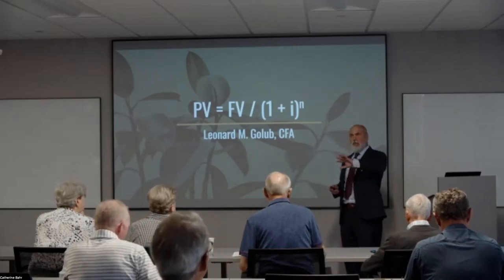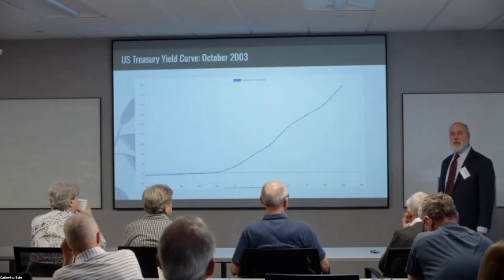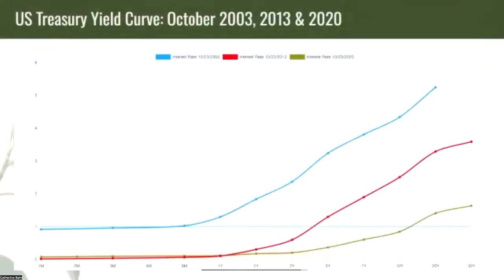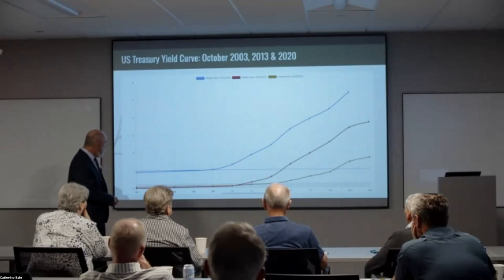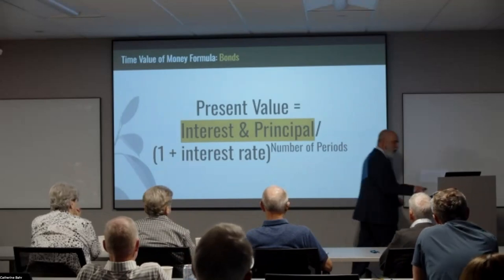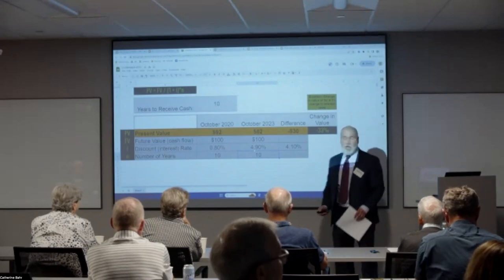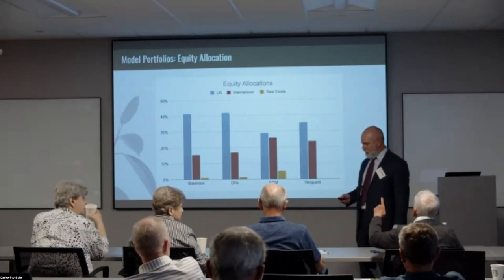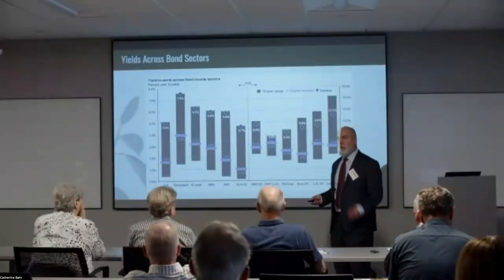PV = FV / (1 + i)n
Leonard M. Golub, CFA, New Capital Management
NCM 2023 Annual Conference